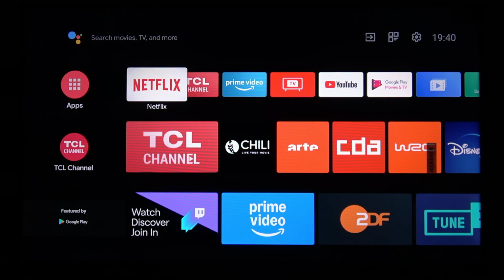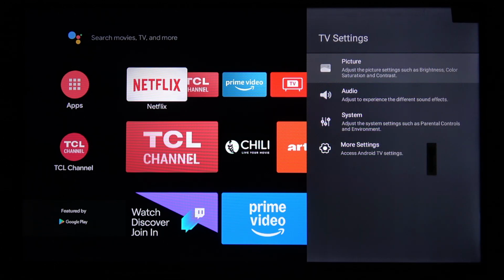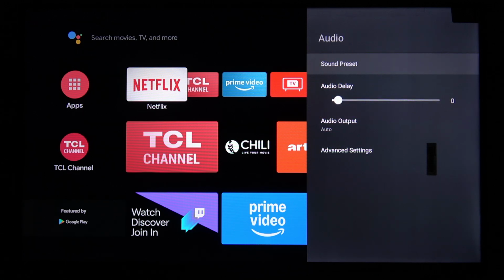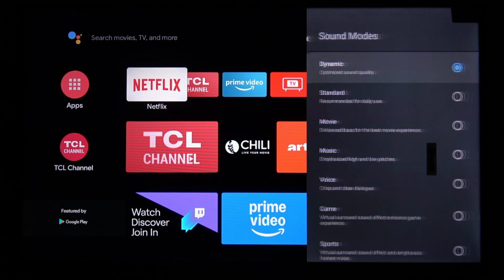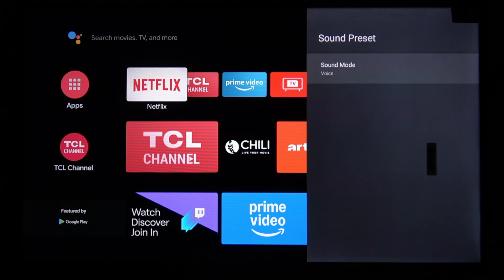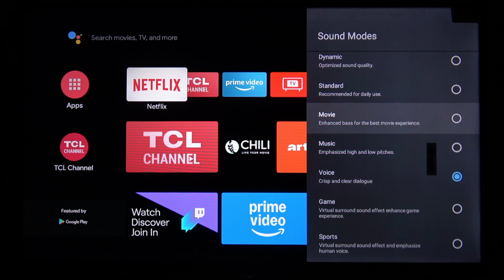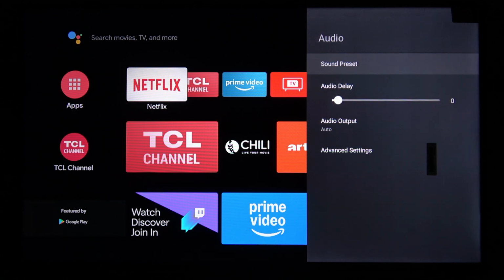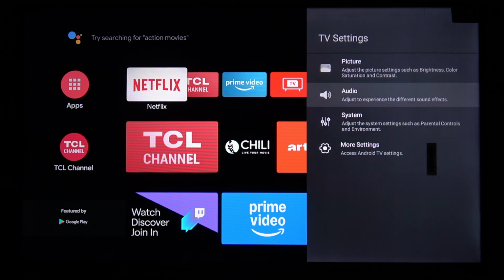How to Change Sound Mode on TCL TV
In this video I show you how to change the sound mode on your TCL 32V5C TV. You will learn how to open the TV settings sidebar with the gear button on your remote, go to Audio, then Sound Preset and Sound Mode, and pick the audio preset that fits what you watch. Changing the sound mode can improve dialogue clarity, bass response, or overall balance for movies, sports or news. This short, clear guide is made for beginners and anyone who wants better TV sound fast.

How to change the sound mode on TCL 32V5C?
How to access audio settings on TCL 32V5C TV?
How to select sound preset on TCL 32V5C?

0:00 Intro - what we will change
0:05 Press the gear button to open settings
0:17 Go to Audio → Sound Preset
0:28 Select Sound Mode from the list
0:34 Confirm selection and return to menu
0:42 Wrap up, tips and subscribe